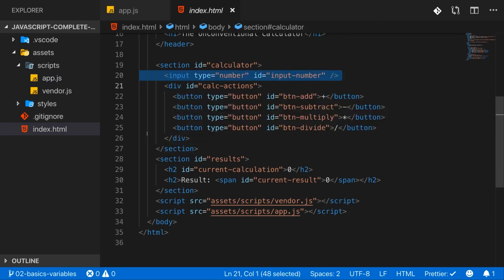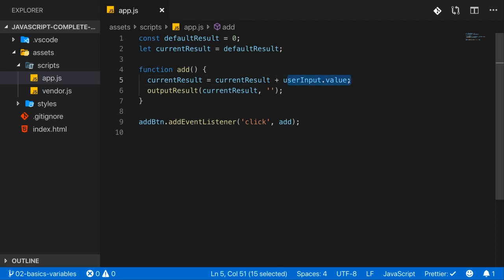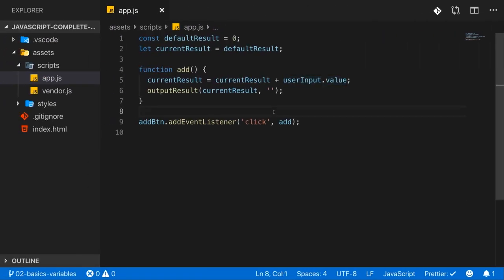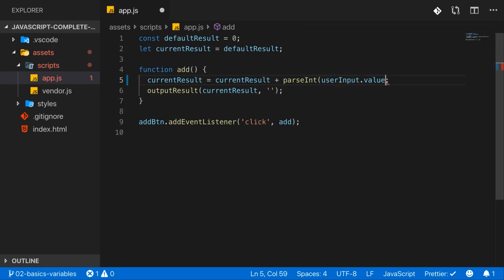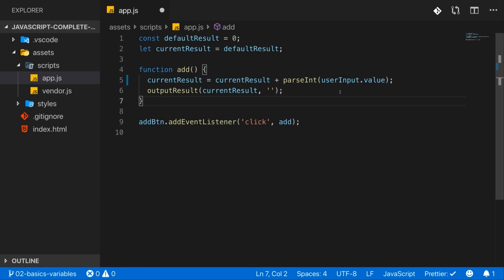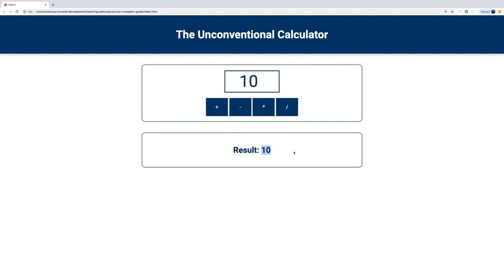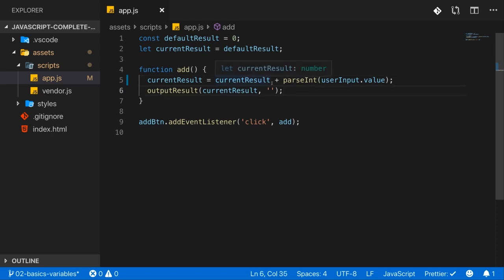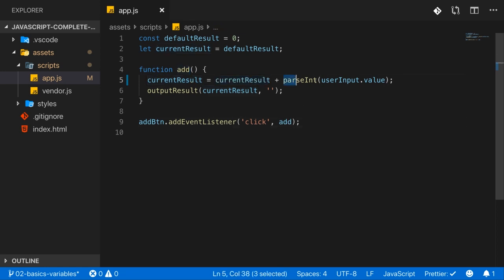27 Converting Data Types